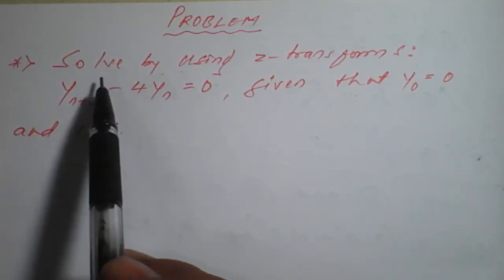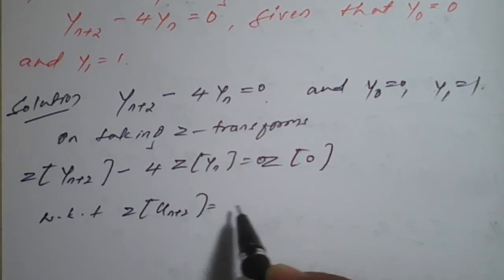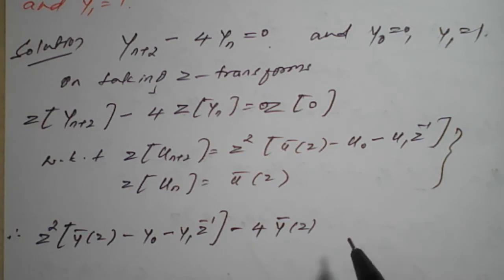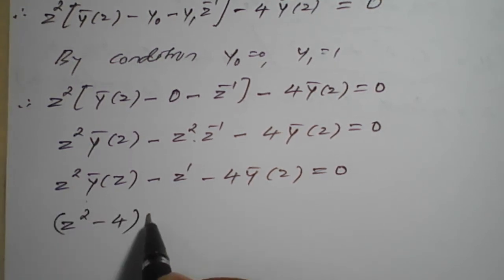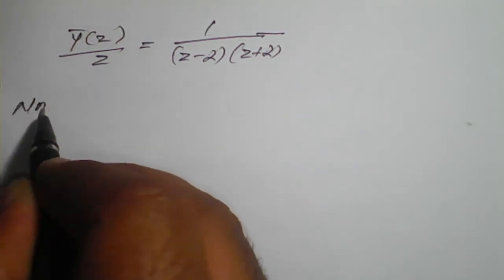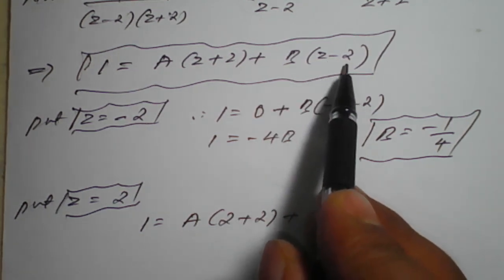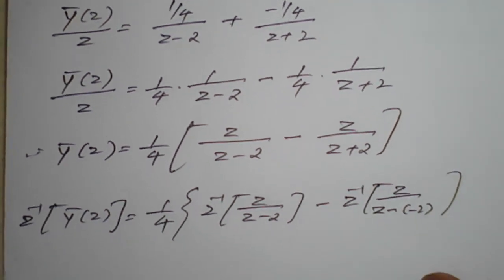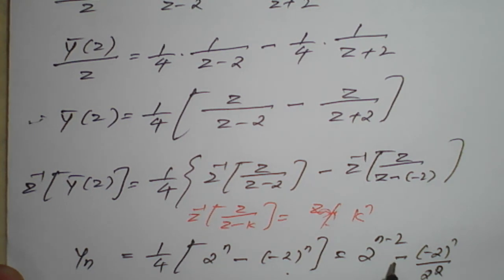#19 || Problem#13 || Solve by using z-transform 𝒚_(𝒏+𝟐)−〖𝟒𝒚〗_𝒏=𝟎 with 𝒚_𝒏=𝟎, 𝒚_𝟏=𝟏.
18MAT31 : Module : 3 : Solve by using z-transform
𝒚_(𝒏+𝟐)−〖𝟒𝒚〗_𝒏=𝟎 with 𝒚_𝒏=𝟎, 𝒚_𝟏=𝟏.